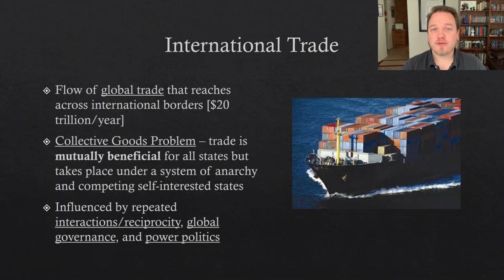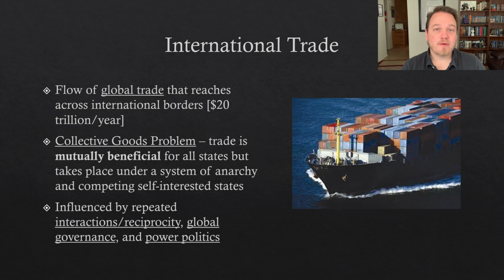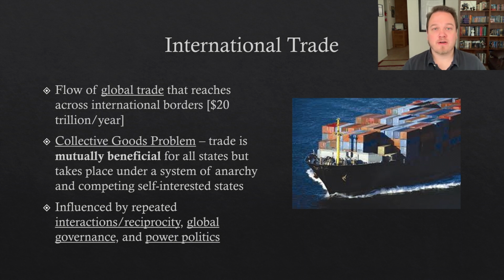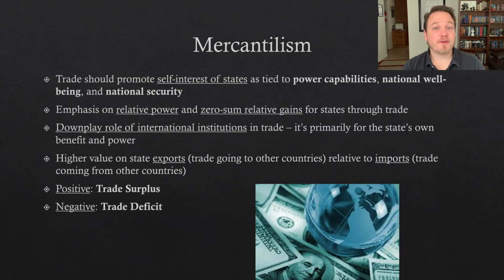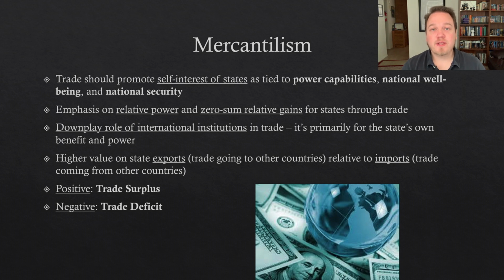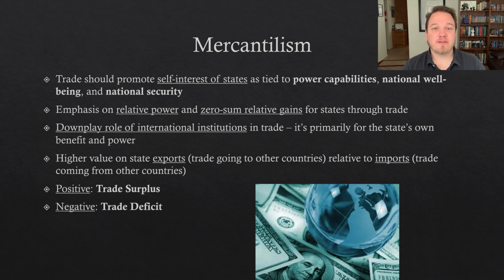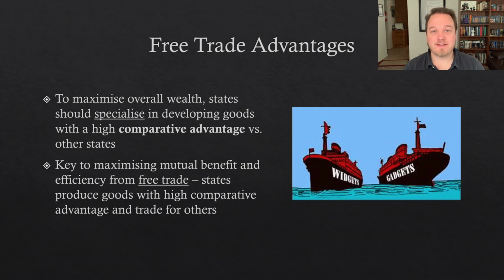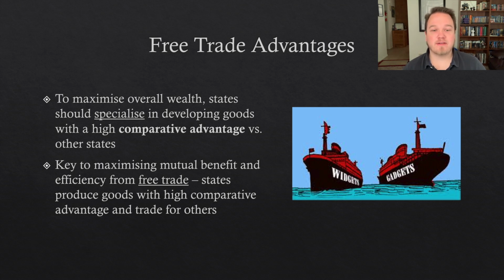2310 - International Trade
An introduction to some of the theories of international trade.